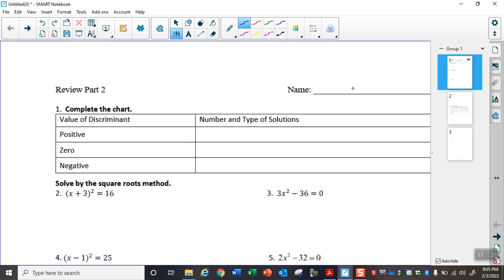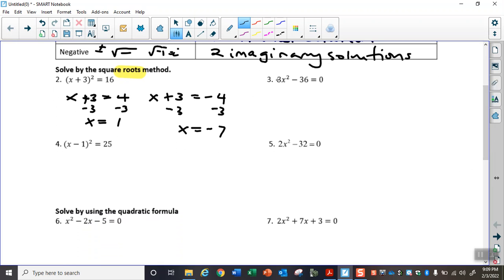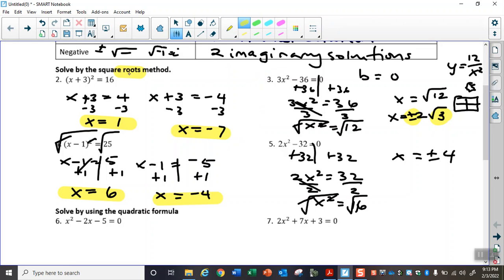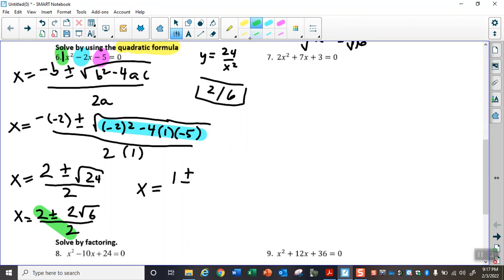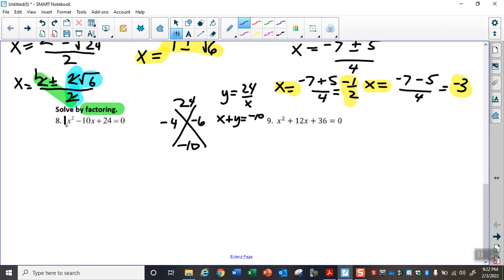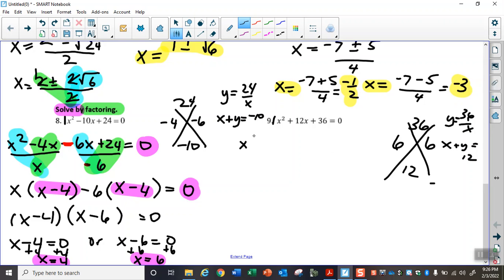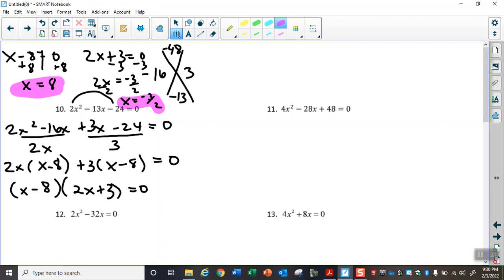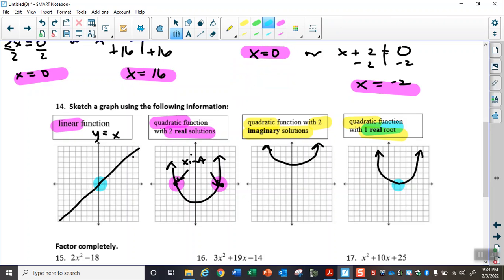U2 P2 Review Feb 4